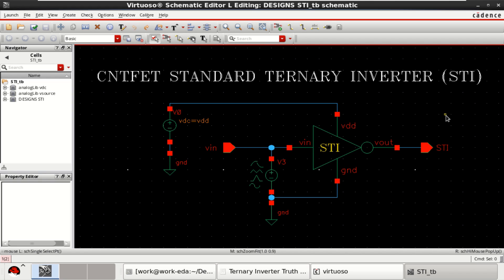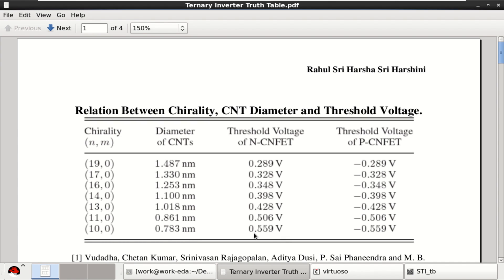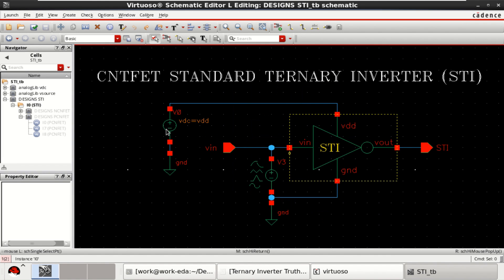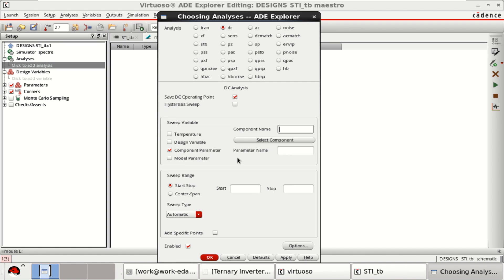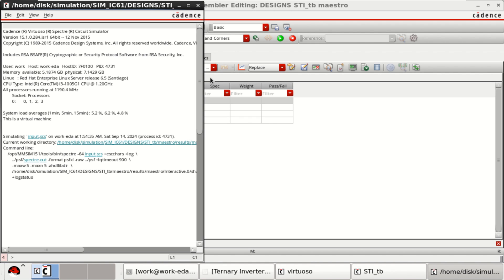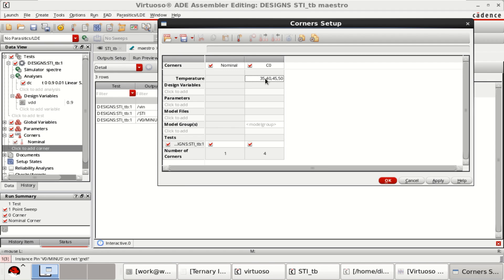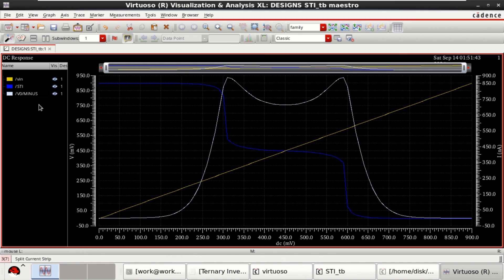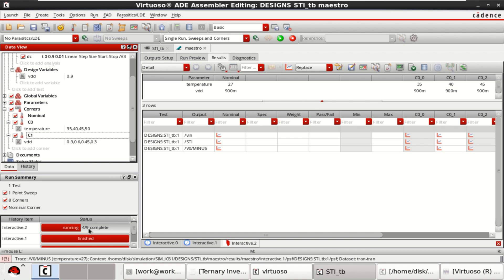PVT Analysis of CNTFET STI Inverter in Cadence.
This video describes about the process, temperature and voltage variation of a 32nm CNTFET Standard Ternary Inverter design in Cadence Virtuoso.